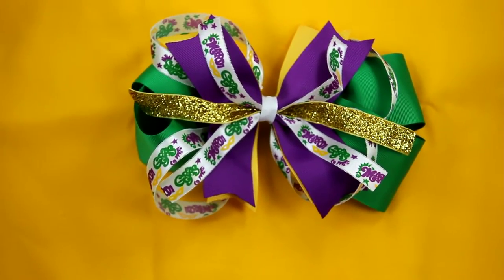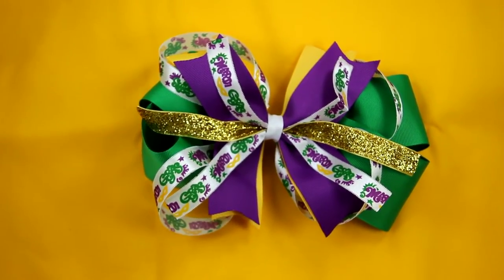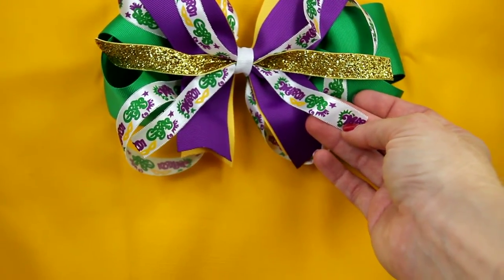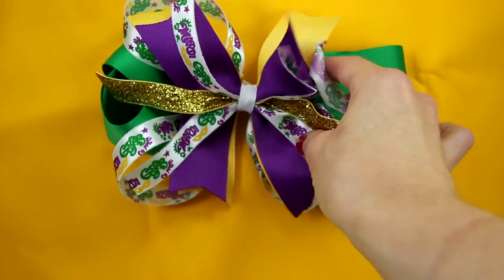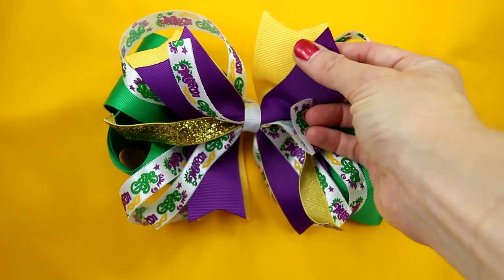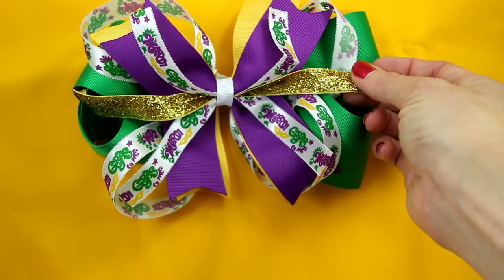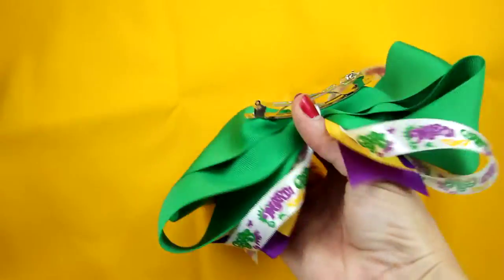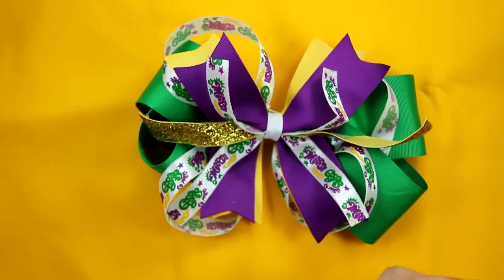Mardi Gras Hair Bow Green Purple Yellow Pinwheel - video demo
Les Bon Temps Roux! Let the Good Times Roll! Put on this Mardi Gras Bow and head out to the parades. Dress your little ones up in their favorite costume or tee shirt and this bow will look fabulous. This bow has a 2.25" green grosgrain ribbon on the bottom and is covered with a pinwheel spike of purple, yellow and gold ribbons. There is a white satin ribbon that says Mardi Gras and has Mardi Gras masks running through it. The center has a white grosgrain ribbon and it is attached to a French clip.